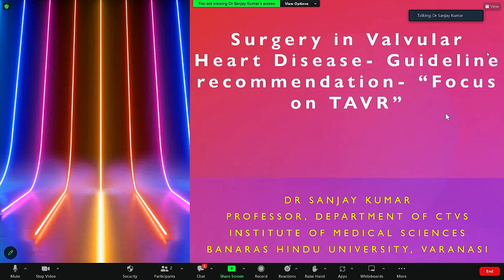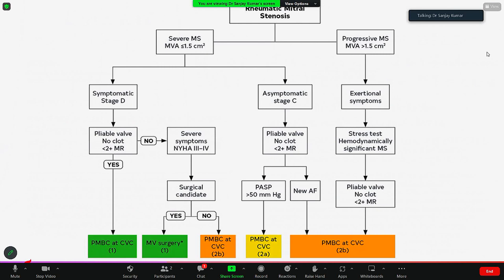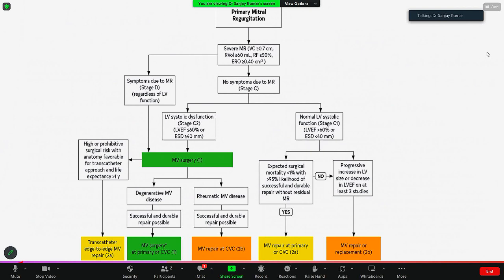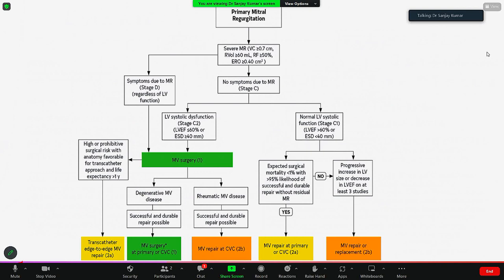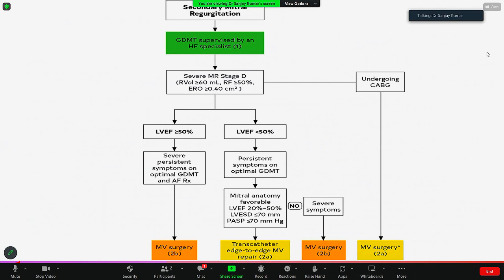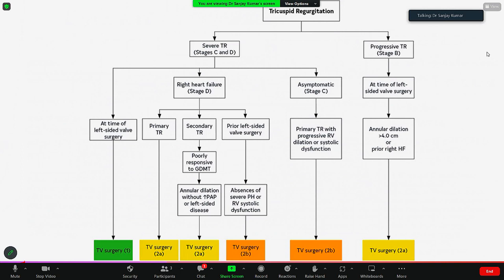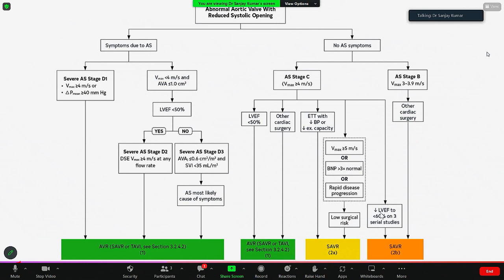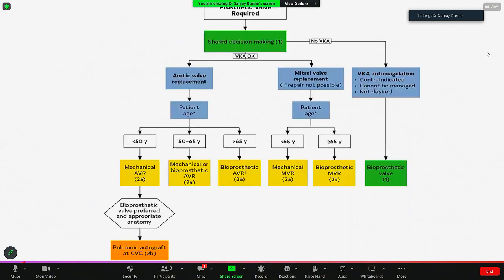SURGERY IN VALVULAR HEART DISEASE-GUIDELINE RECOMMENDATION (FOCUS ON TAVR) – Dr Sanjay Kumar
9th Heart India Conclave 2023